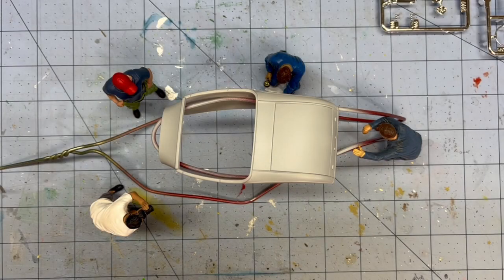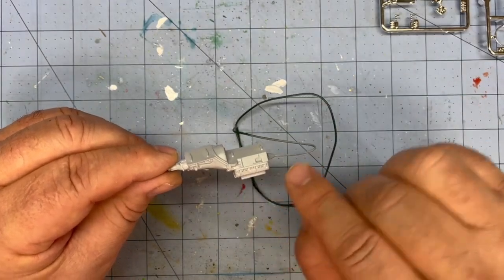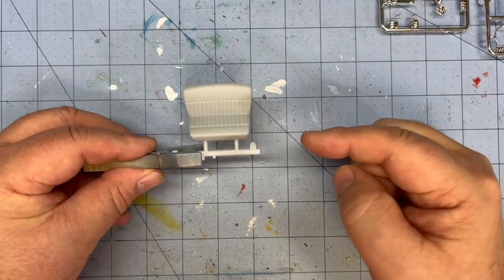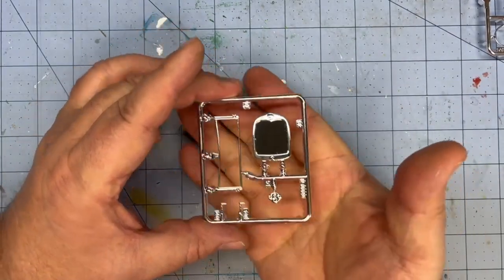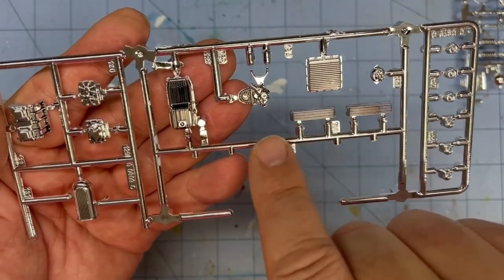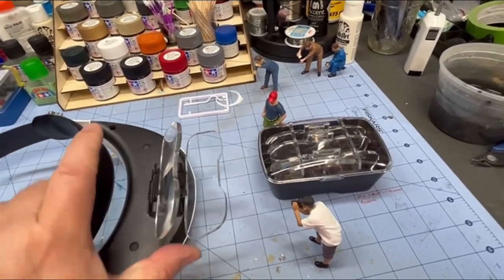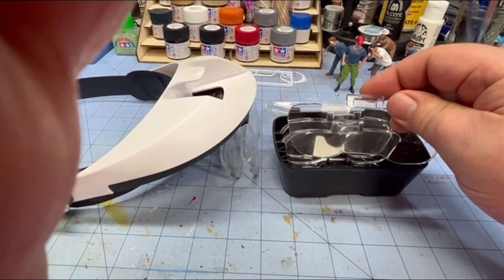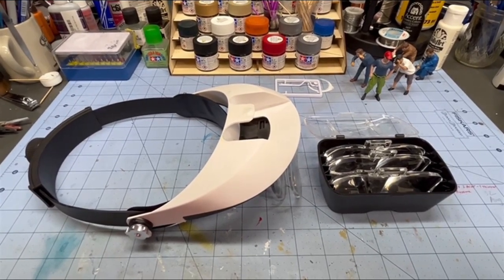Revell 29 Ford Model A Roadster build update #1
A lot has happened in the shop this weekend.  I spent about three hours cleaning all the mold lines on the 29.  They weren’t bad, but I did every non chromed part so I could get it in primer today.  Then I spent about an hour using Tamiya’s Panel Liner on the chrome.  I’m jazzed at how nice the chrome came out.  There is one part that is missing and one with a short mold that I had to send a replacement request from Revell.  I’ve had this happen before and it took a couple of weeks to get.  I’m hoping that doesn’t hold up the build.  I hate boxing things up after I start them.  Anyhow, today I got everything in primer.  I used Vallejo’s US Navy Gull Gray, and it laid down like glass.  It’s the first time that I’ve done a body and it needs nothing but a smoothing sanding.  I’m going to let the primer cure until tomorrow and I’ll start shooting color.

Here is the link to the visor on Amazon.